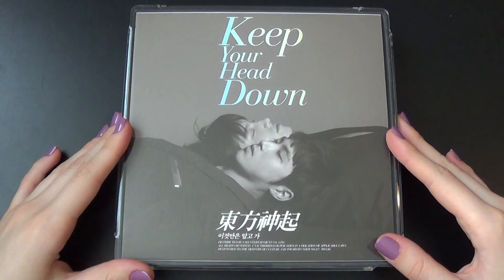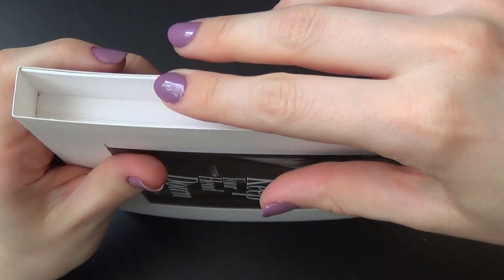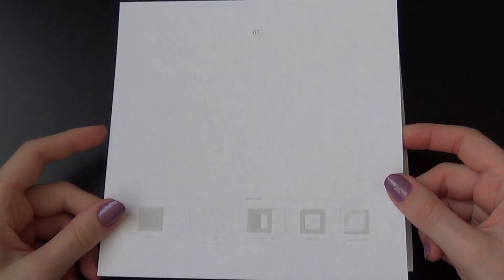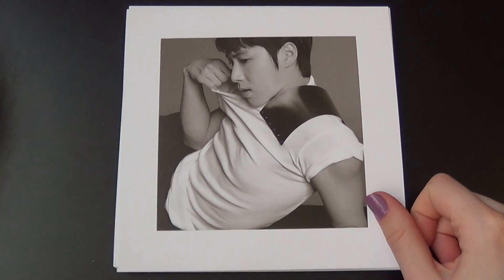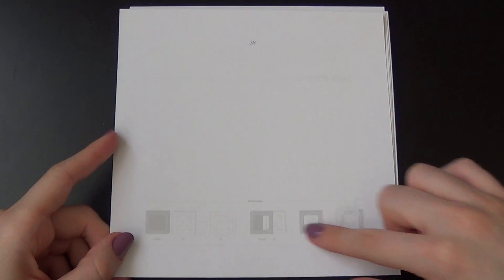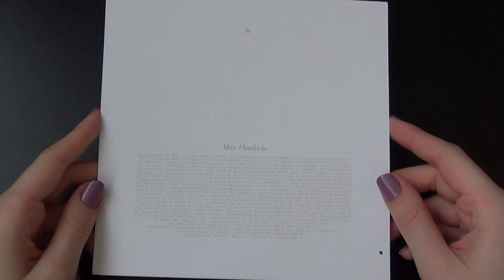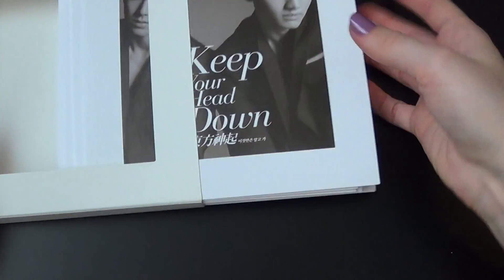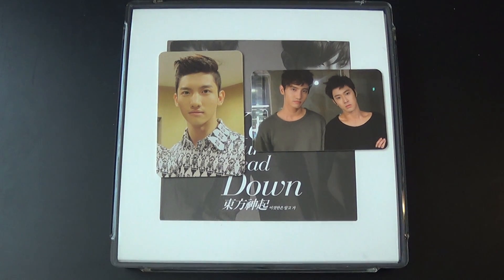Unboxing TVXQ! 동방신기 5th Korean Studio Album Repackage Before U Go 이것만은 알고가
Unboxing/Review of TVXQ! / 東方神起 / 동방신기 / 东方神起 / Tohoshinki / DBSK / Dong Bang Shin Ki Fifth Korean Full Length Studio Album (Vol.5) Keep Your Head Down Repackage Before You Go 이것만은 알고가.
Bought from DVDHeaven.

The Album comes with a CD, 56 Picture Frame Cards and a randomly selected Photocard.

Tracks on the CD:
1. 이것만은 알고가 독백 -Before U Go (Monologue)-
2. 이것만은 알고가 (Before U Go)
3. 왜 (Keep Your Head Down)
4. MAXIMUM
5. 믿기 싫은 이야기
6. CRAZY (Feat. 제이 from Trax)
7. Honey Funny Bunny (유노윤호)
8. RUMOR
9. 고백 (최강창민)
10. Our Game
11. SHE
12. 아테나 (아테나 OST)
13. Journey (Feat. 소녀시대 서현) (파라다이스 목장 OST)
14. 이것만은 알고가 독백 -Before U Go (Monologue)- (Instrumental)